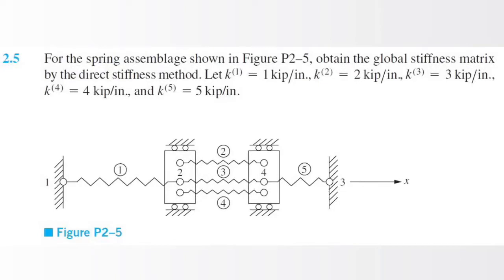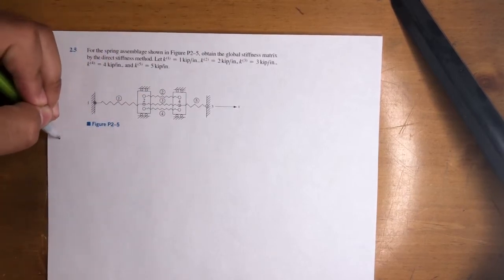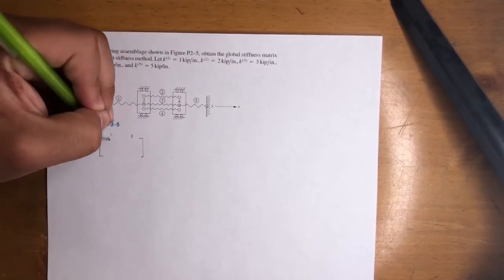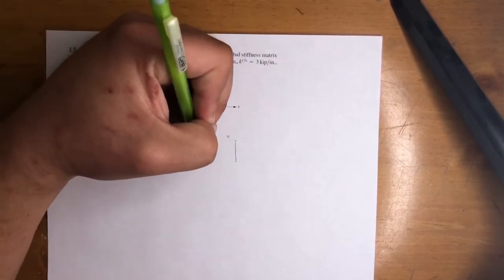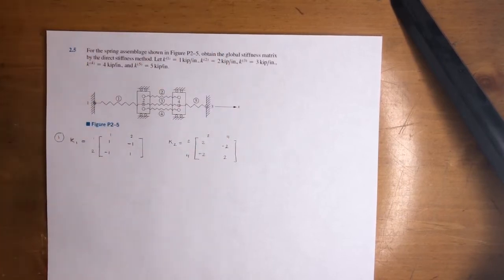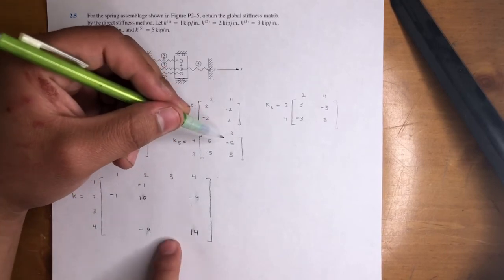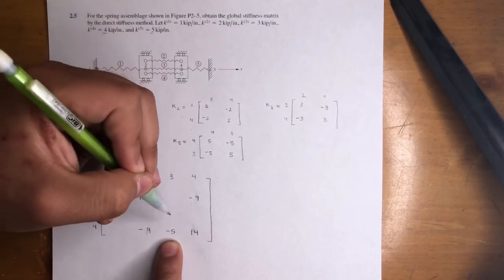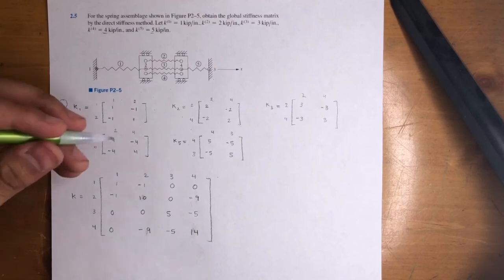Finite Element Analysis - For the Spring Assemblage shown, Obtain the Global Stiffness Matrix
For the spring assemblage shown in Figure P2–5, obtain the global stiffness matrix by the direct stiffness method.

Let k(1) = 1 kip in., k(2) = 2 kip in., k(3) = 3 kip in., k(4) = 4 kip/in., and k(5) = 5 kip/in.